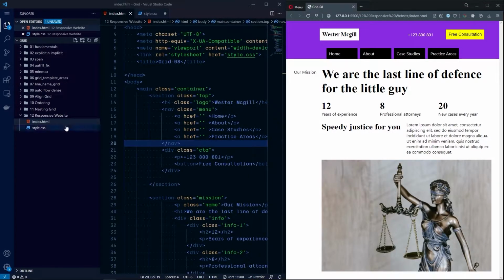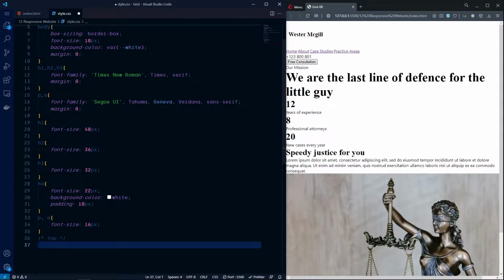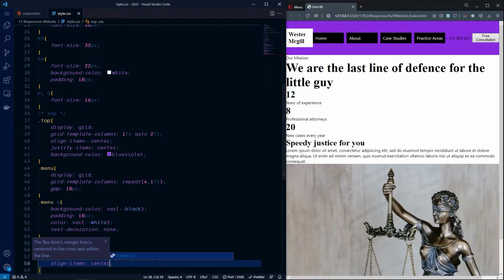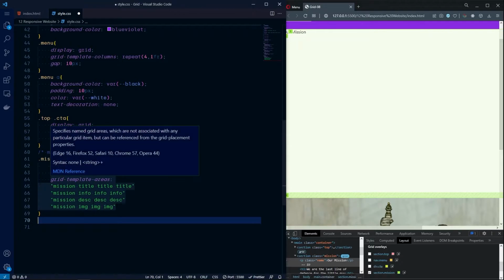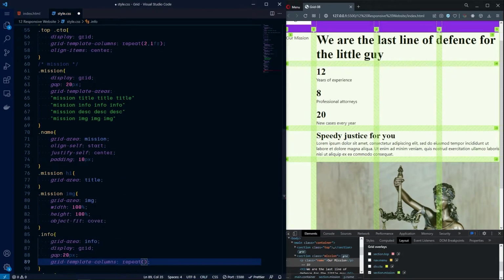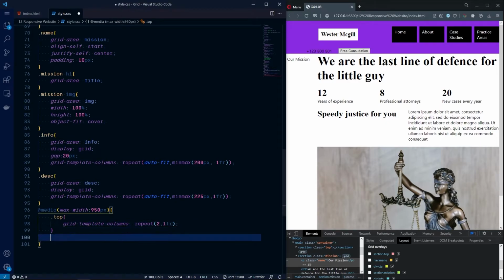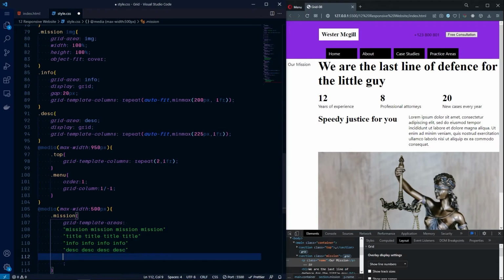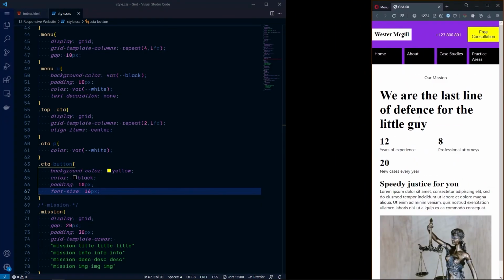18 Responsive Page Example | CSS Grid Tutorial For Beginners | Learn How to Build a Responsive Grid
18 Responsive Page Example | CSS Grid Tutorial For Beginners| bynauman
In this video, I'll show you how to create a responsive page using CSS Grid! This is a great tutorial for beginners who want to learn how to create responsive pages using CSS Grid..

If you're looking to learn more about responsive design and CSS Grid, then this is the video for you! In this tutorial, I'll show you how to create a simple responsive page using CSS Grid. You'll learn how to use CSS Grid to create responsive designs, as well as some tips and tricks along the way. So if you're a beginner looking to learn more about responsive design, then this is the video for you!